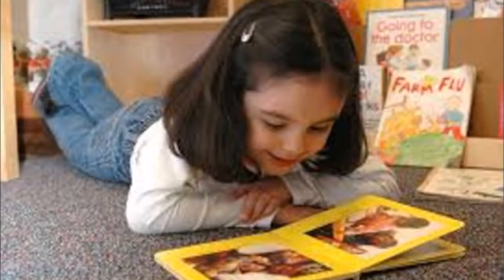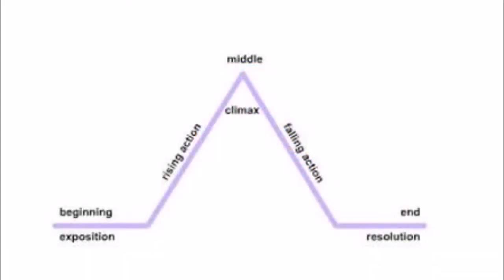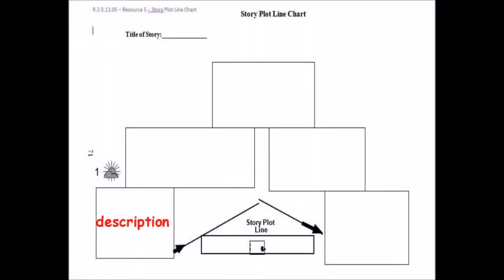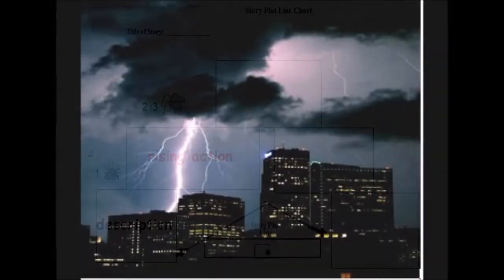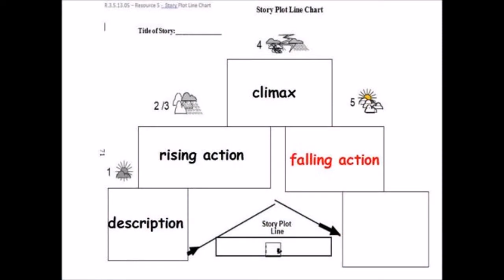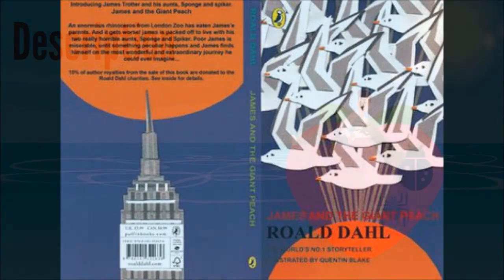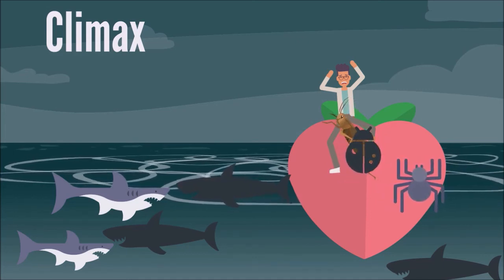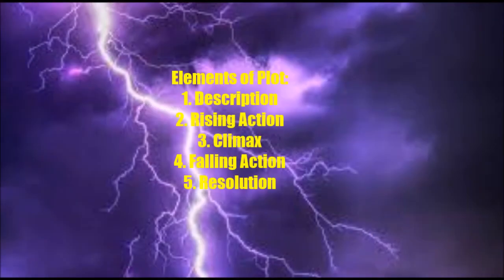Lightning, Thunder, and Plot!